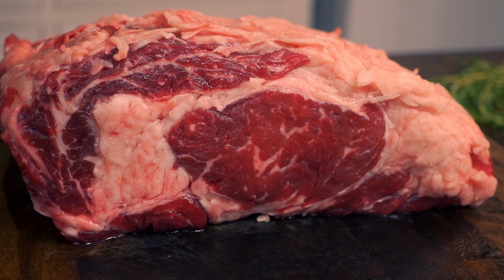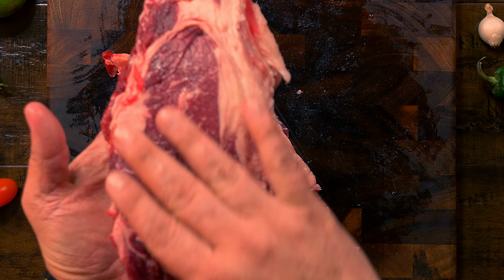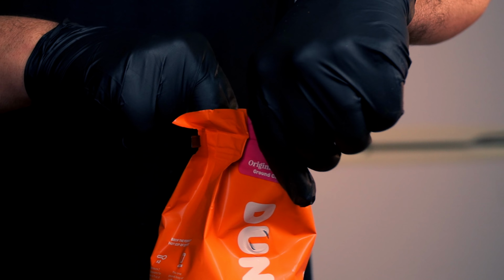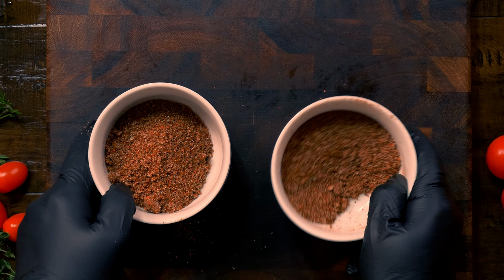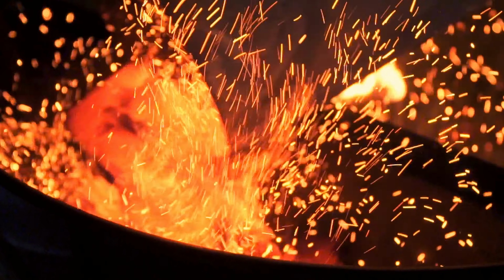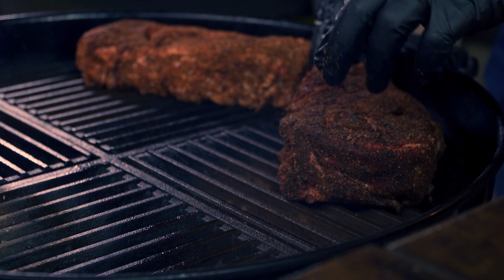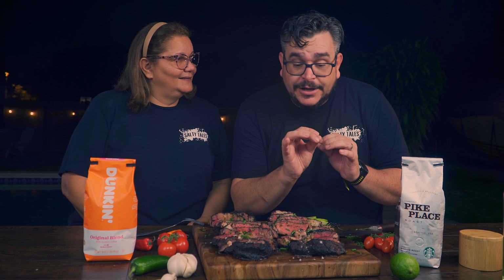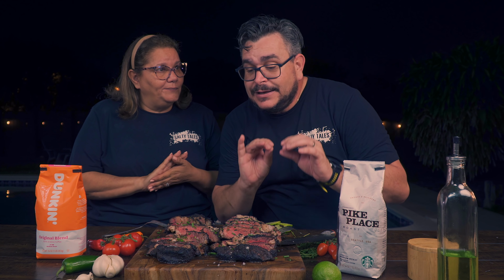SHOCKING!!! Starbucks vs Dunkin STEAK RUBS Battle! This hurt my feelings...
Today we are comparing the most famous coffee brands in the world to see which would make the best steak rub! Cast your vote in the comments and get confi because I'm about to blow your mind!  Starbucks vs Dunkin rubs!

Rub Ingredients:
1 tbsp brown sugar
1 tbsp paprika
1 tbsp chili powder
2 tsp onion powder
2 tsp pepper
2 tsp salt

7027 W. Broward Blvd #293

Grill Grade
Wood Pellets
Maldon Salt
Pepper Mill

Ninja Foodi:
Ninja Foodi

Video Equipment
Voice Over Mic